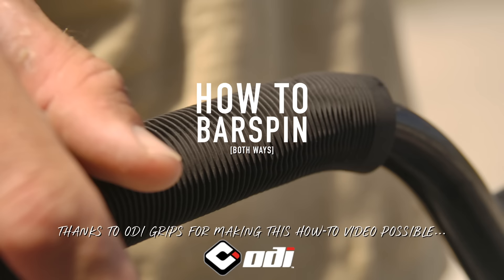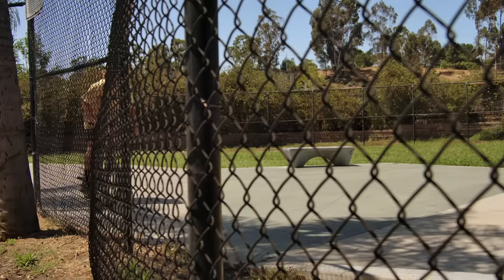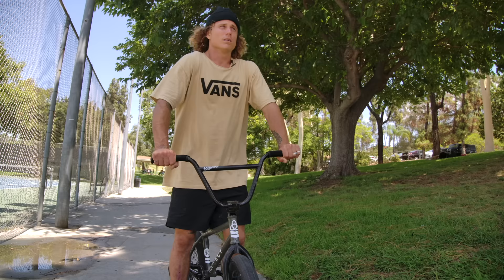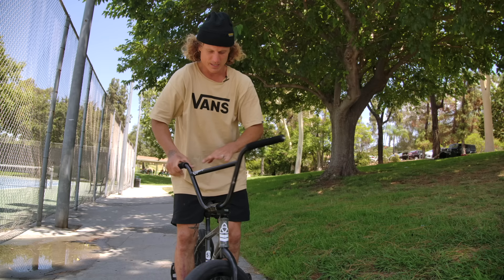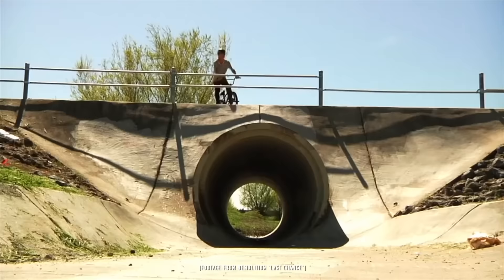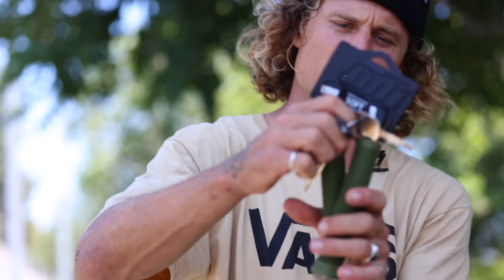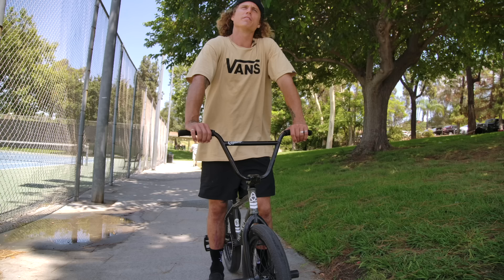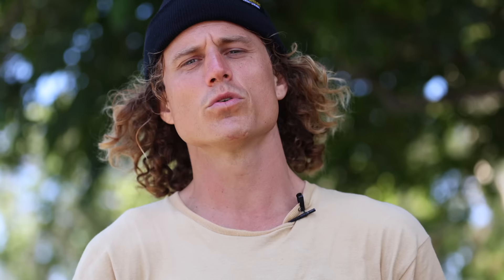HOW TO BARSPIN (both ways)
If you like what we do and want to support, check out our online shop...

Been a while since we've done a how-to and Dennis was down to explain the weirdo world of barspins that no one really talks about. If you're looking for a more straight forward how-to, I'm pretty sure the one we did with Deemo is the best one out there...

for sponno'n this series and helping us keep the lights on. If you need some grips, ODI has the best in the game.